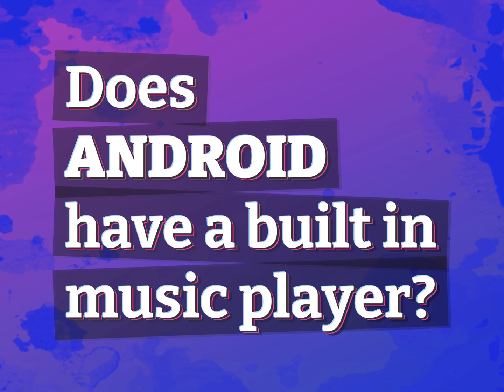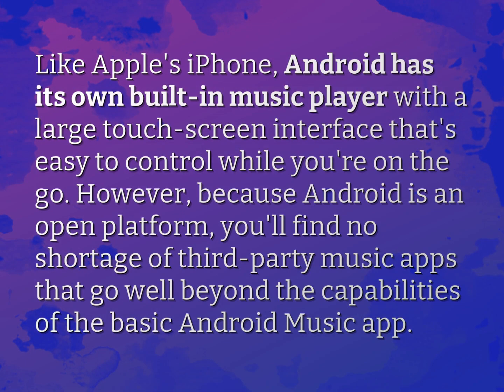Does Android have a built in music player?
James Webb (2022, August 5.) Does Android have a built in music player?
    WHYS.video